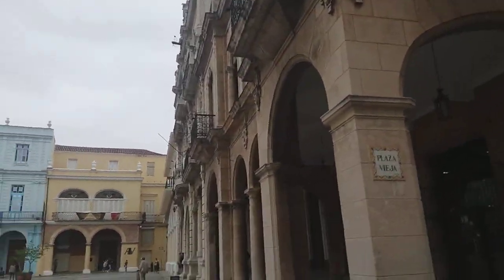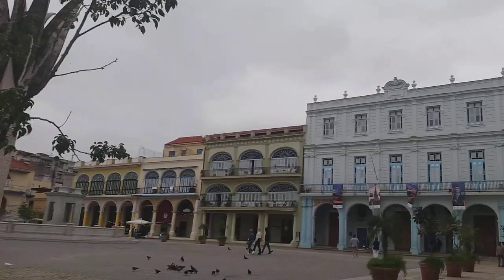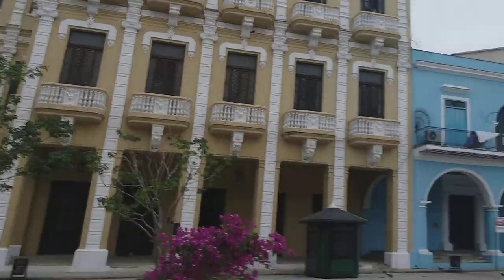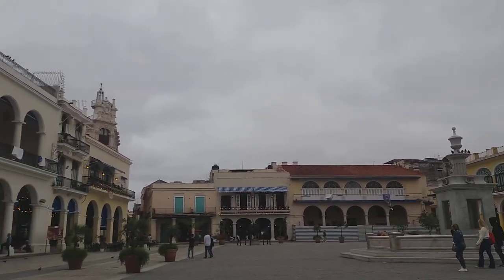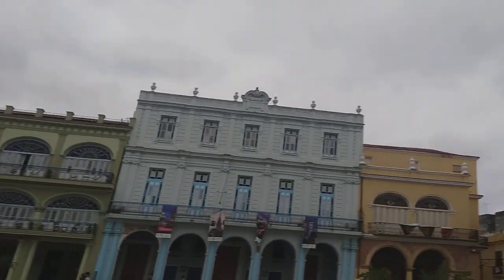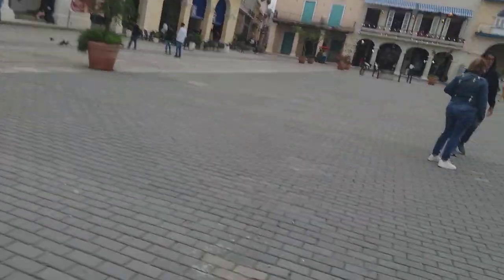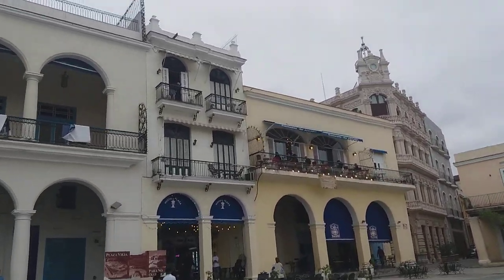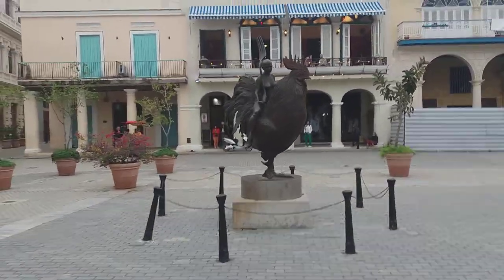Plaza Vieja - Old Town Havana - Cuba - December 2022